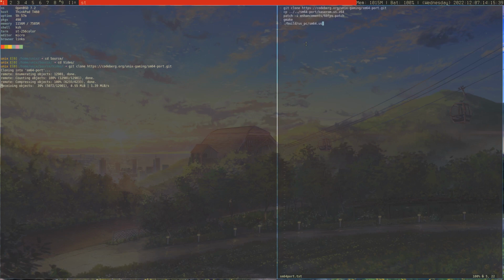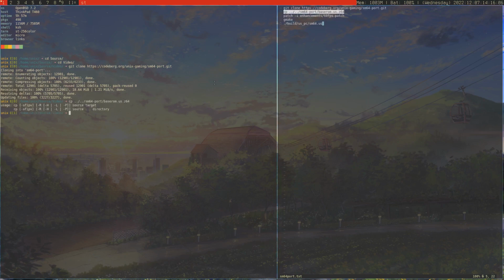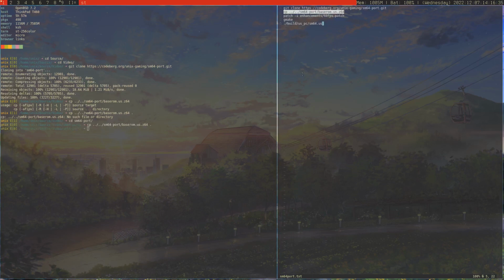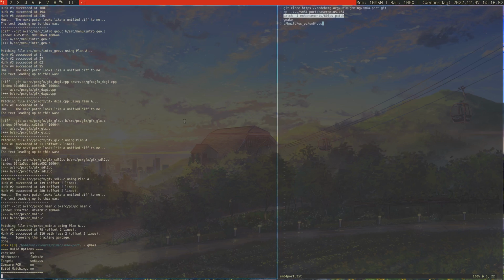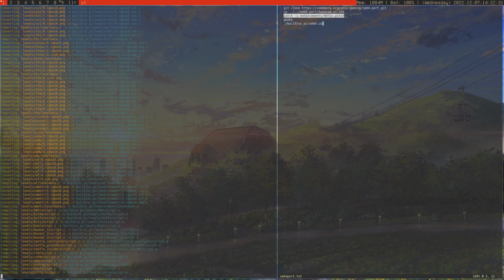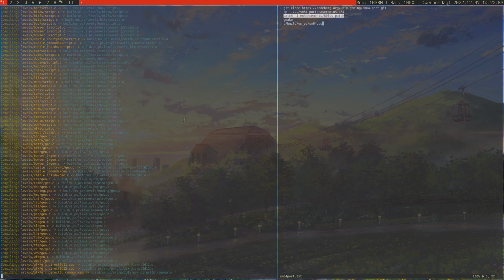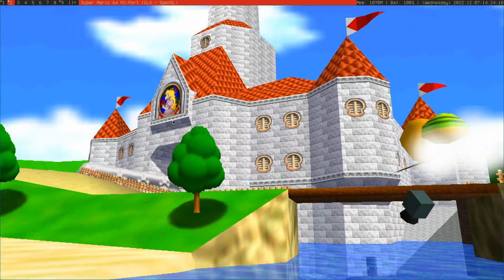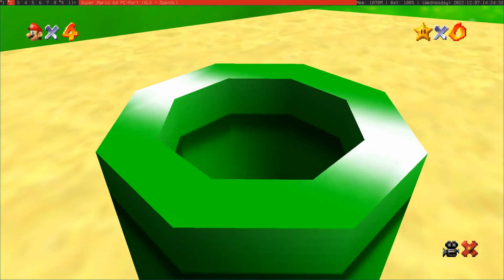SM64 PC Port on OpenBSD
the ai titles man "SM64 PC Port On OpenBSD - 64bit Operation Resulted In Higher FPS"